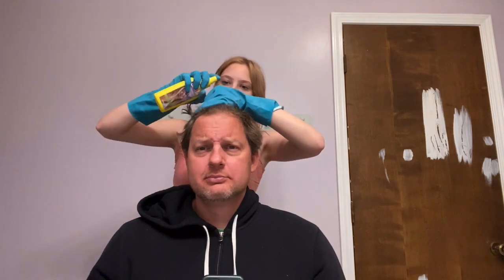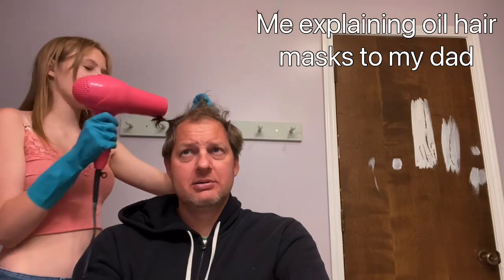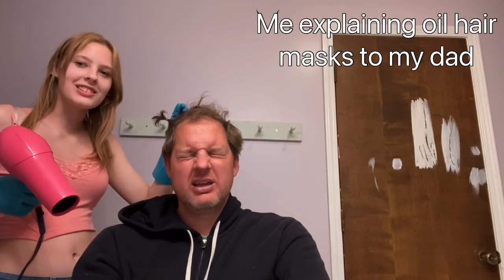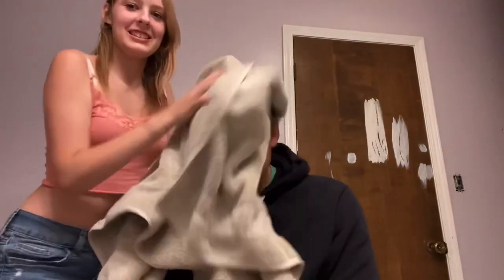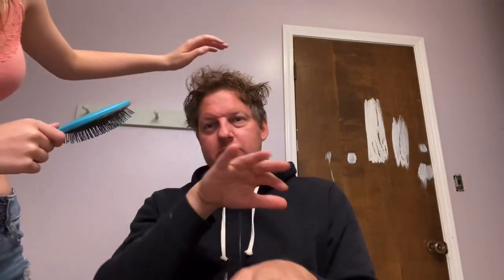Giving my dad John Mayer's hair style and accidentally ￼cutting it...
Giving my dad John Mayer's hair style with sun-in and accidentally cutting it... 🙊